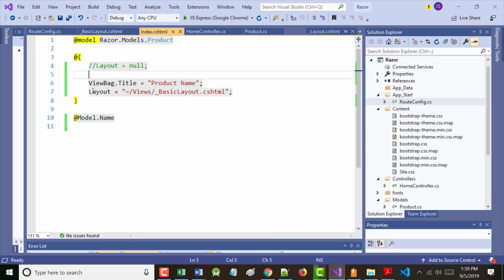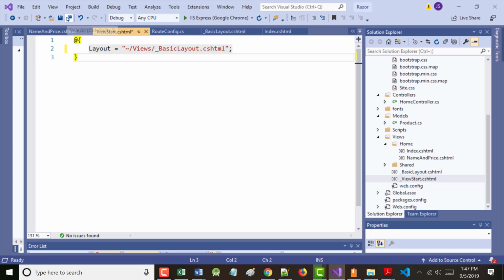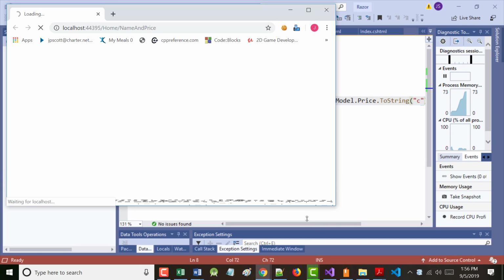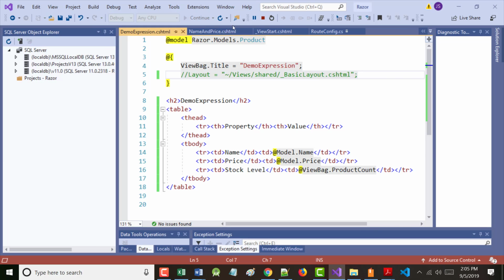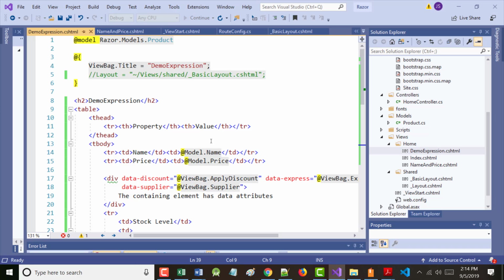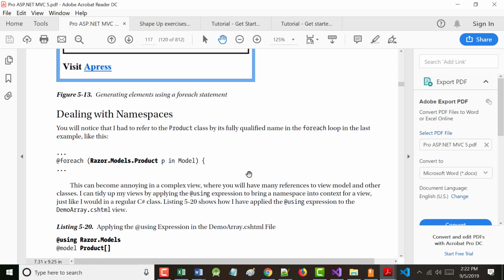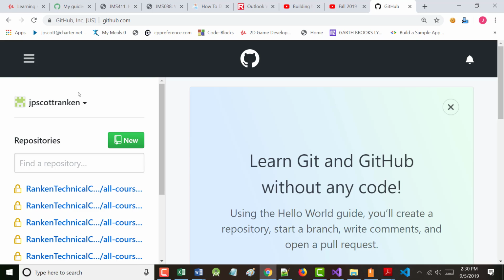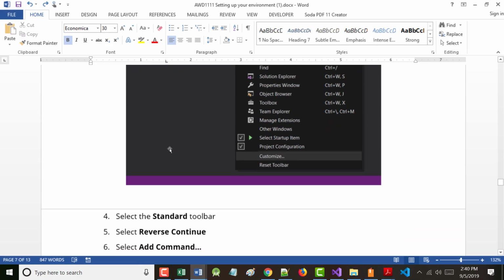AWD1111 - Freeman - Chapter05 - Part02 - 09-06-2019